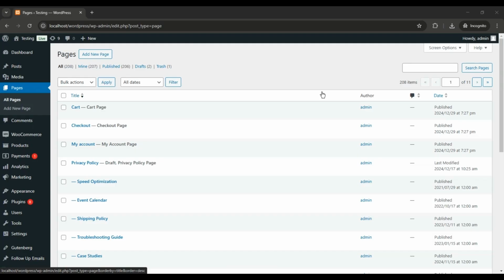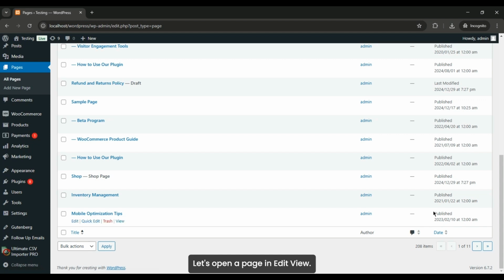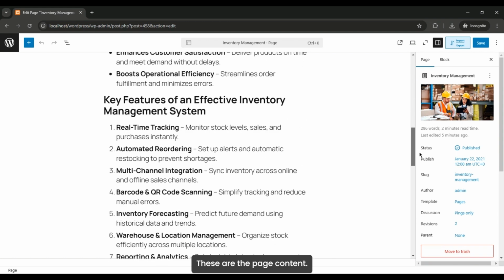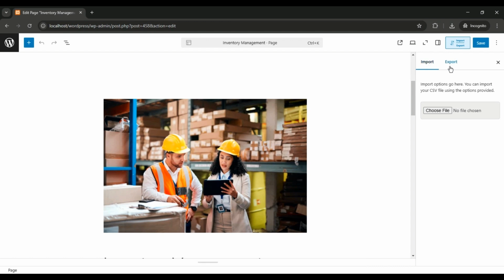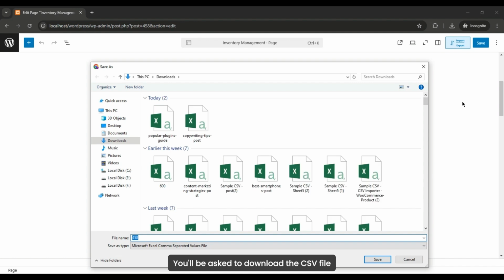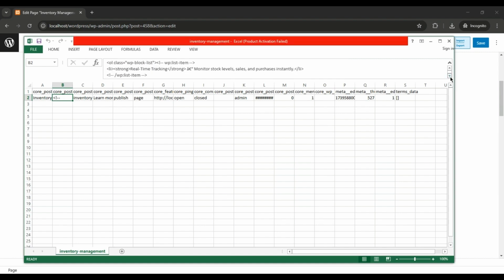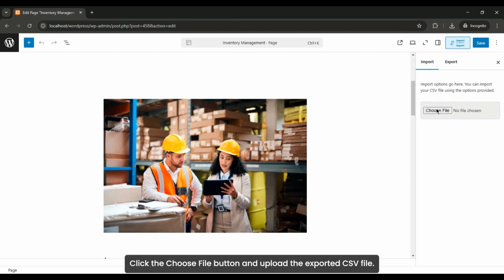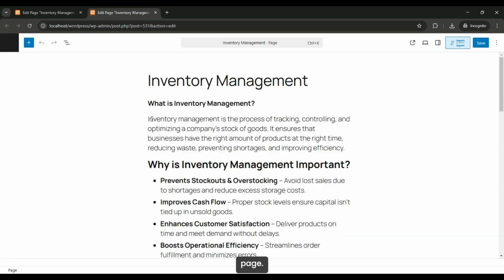How to Import & Export a Single Page in Gutenberg Editor | WP Ultimate CSV Importer Tutorial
Want a quick and hassle-free way to move individual pages between WordPress sites? In this tutorial, learn how to seamlessly export and import a single page directly within the Gutenberg editor—no bulk actions required.

🧩 Whether you're a WordPress developer, content manager, or site owner, this guide walks you through how to back up or migrate a single page using the WP Ultimate CSV Importer plugin.

🔍 In This Video, You’ll Learn How To:

Export a single page as a CSV from Gutenberg
Import that CSV into another site or re-import on the same site
Use the plugin’s intuitive “Import/Export” menu inside the editor
Maintain field structure for smooth import operations
Handle page content reliably without breaking formatting

00:00 Introduction
00:24 Open Page in Gutenberg Editor
01:14 Export a Single Page as CSV
02:29 View and Understand the Exported File
03:11 Import the CSV to Create a New Page
04:03 Success Confirmation & Final Output

📘 Relevant Resources